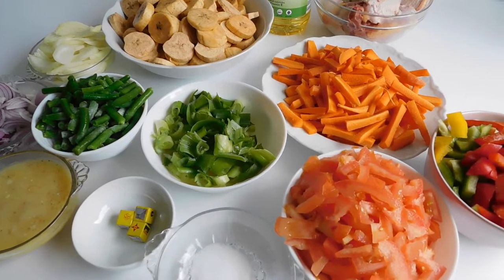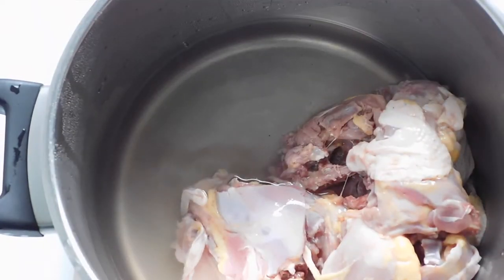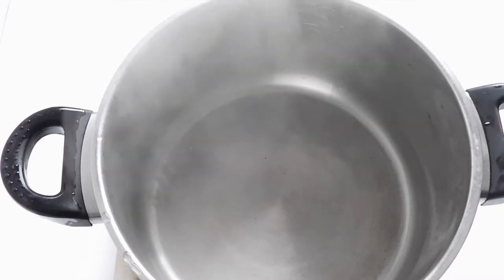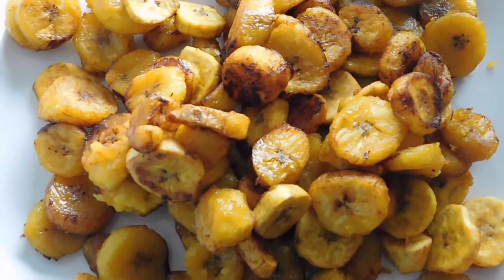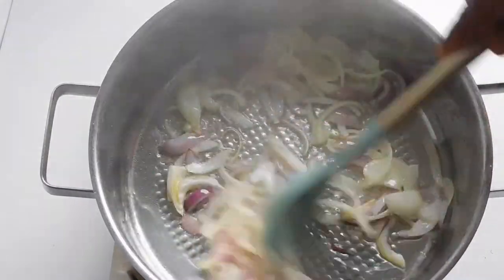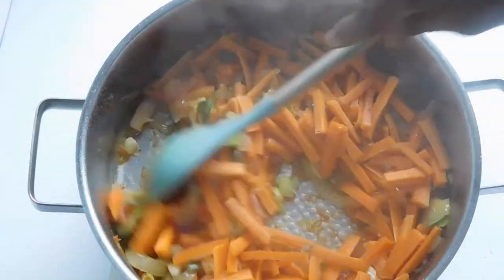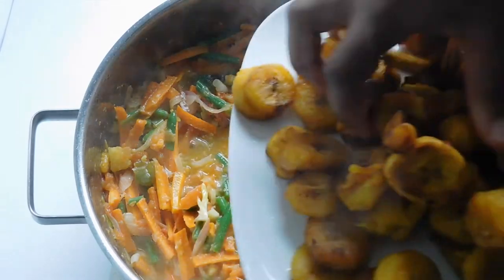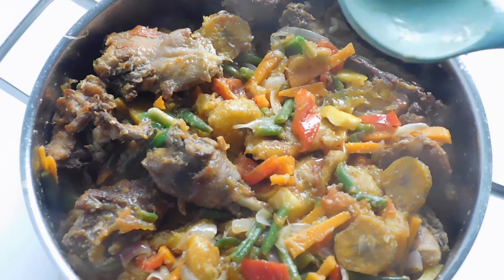Cameroonian Poulet DG | African Food | Well and Tasty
This recipe is one of the most searched for cameroonian food around the world. This one right here is on another level.

Feel free to reach me  or follow me on any of these social media platforms:

PLEASE IF YOU HAVE NOT YET GIVEN YOUR LIFE TO jESUS DO SO BY SIMPLY SAYING JESUS I ACCEPT THAT YOU ARE MY LORD AND SAVIOUR,COME INTO MY LIFE AND I BELIEVE YOU ARE THE SON OF GOD.AMEN
I SO DEARLY LOVE YOU ALL